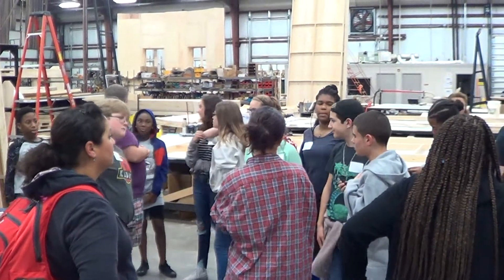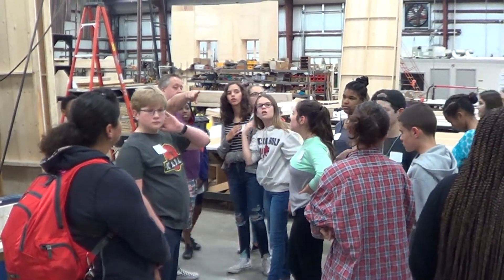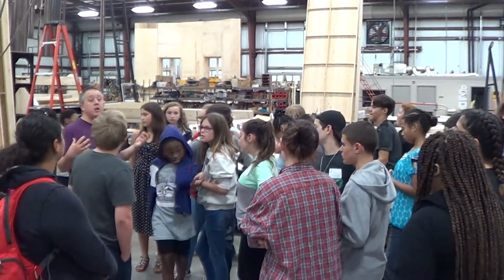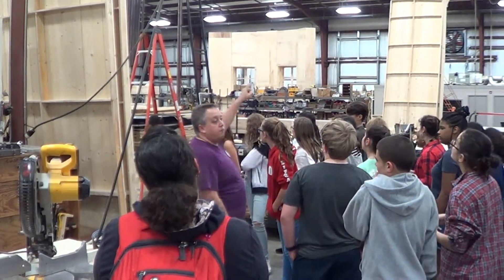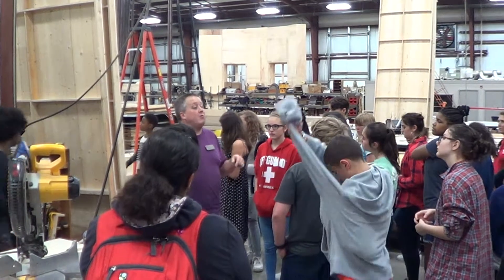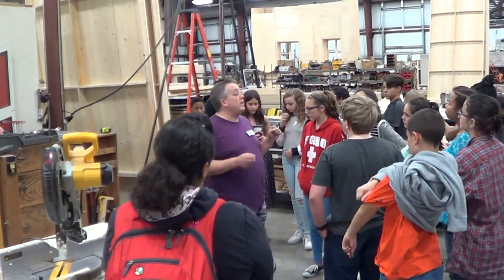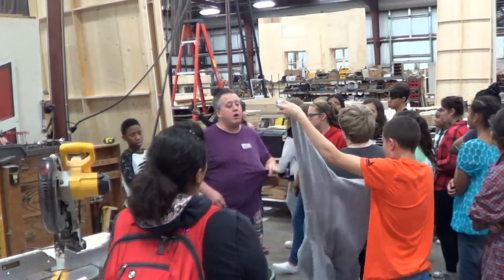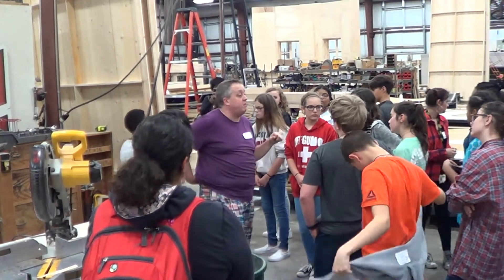Tim O'Donnell Asolo Scene Shop 6